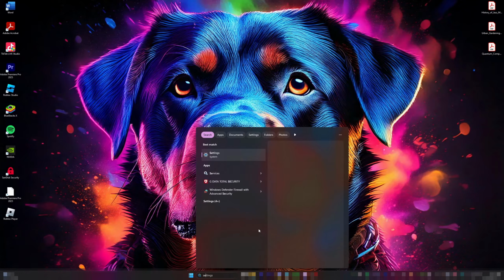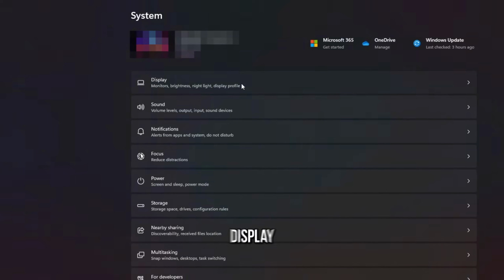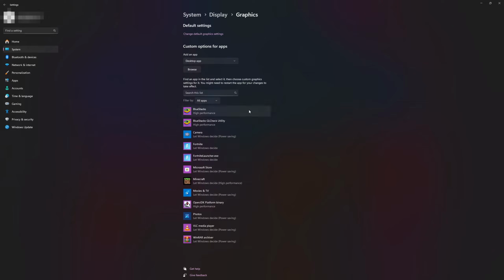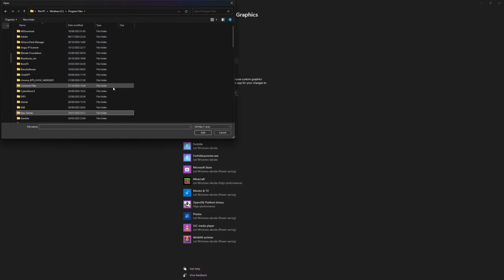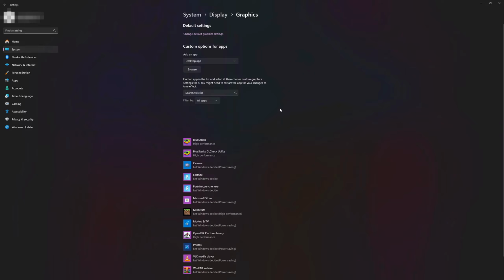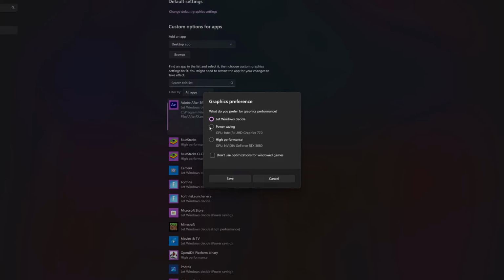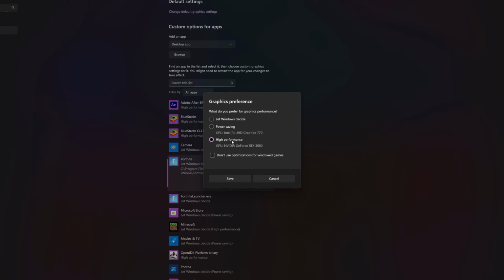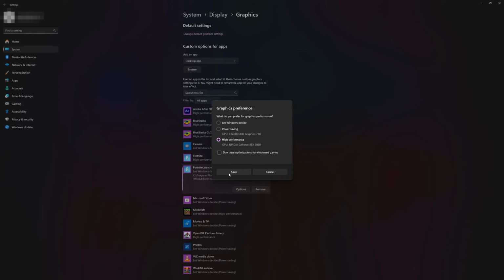How To Fix Game or Program Not Using GPU or Graphics Card (Windows)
How To Fix Game or Program Not Using GPU or Graphics Card (Windows) in 2024

Learn How To Fix Game or Program Not Using GPU or Graphics Card (Windows). It's really easy to do and learn to do it in just a few minutes by following this super helpful tutorial.

Struggling with games or programs not using your GPU or high-performance graphics card in Windows? Don’t worry, this comprehensive tutorial has you covered! Learn exactly how to fix this common issue and ensure your PC prioritizes the correct GPU for maximum performance. Whether you’re experiencing lag, low frame rates, or programs defaulting to your integrated graphics, this guide will show you step-by-step how to configure your system for optimal results. We’ll walk you through accessing Windows Settings, navigating the Graphics options, and manually adding your games or programs to the list. Discover how to locate and select the .exe file of your game or application, assign it to the high-performance GPU, and save your changes to improve performance instantly. Say goodbye to frustrating GPU mismanagement and hello to smoother gameplay and faster programs with this easy-to-follow fix. Perfect for gamers, creators, or anyone looking to optimize their Windows PC, this guide ensures your GPU works as it should to deliver the performance you deserve!